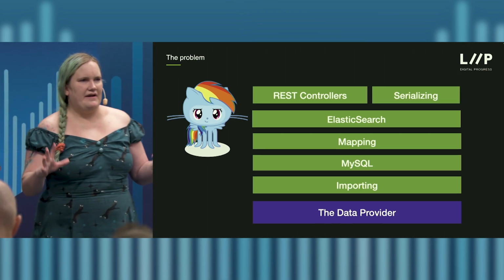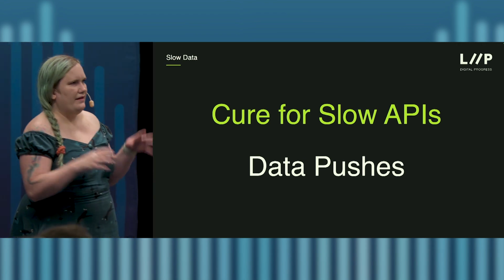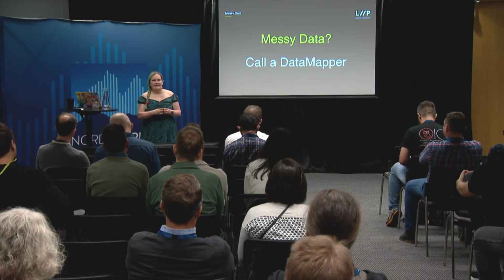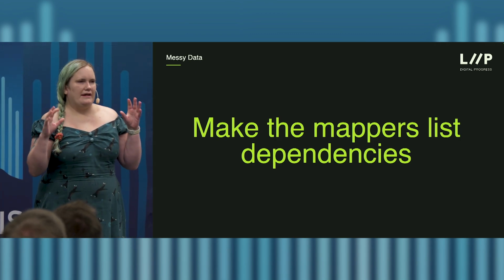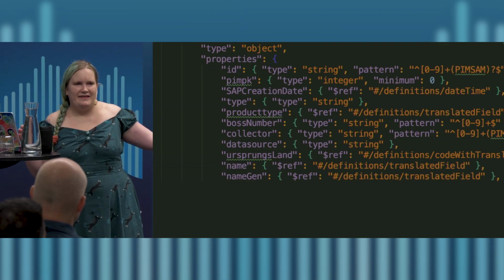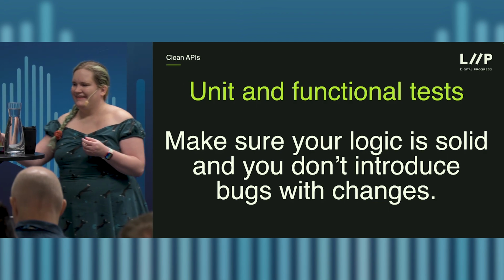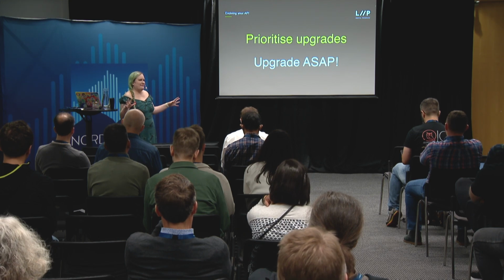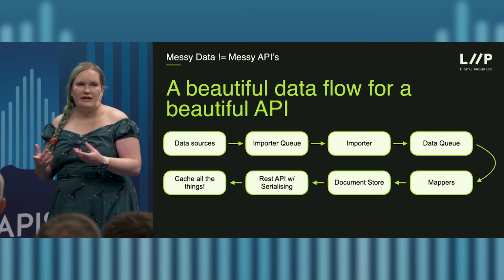Messy Data != Messy API’s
A talk given by Michelle Sanver from Liip at the 2024 Platform Summit in Stockholm, Sweden.

How do you digitally-enable disparate and disorganised data? We needed to create an API that could consume and output data that was not originally designed for the digital age. Our challenge was to transform this data into a beautiful, cohesive output for a major company in Switzerland. This is the story of our multi-year architecture journey, successfully integrating and managing large volumes of data from various APIs with different formats. In this case study I will discuss how we built a resilient and adaptable API that that handled real-life legacy data and presented a modern consistent interface. We will cover the importance of the DataMapper pattern in managing data transformation and integration, along with how our approach to serializing and versioning the API was crucial for maintaining functionality and relevance. By the end of this talk, you will understand the challenges of dealing with a lot of different formats of data and understand how you can create a modern API from it.